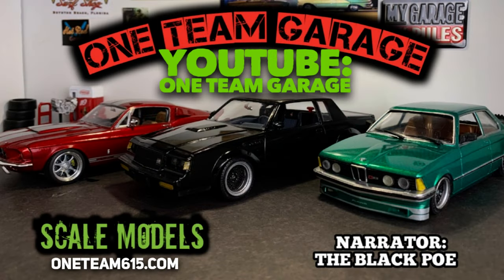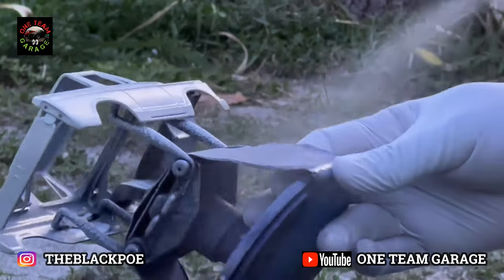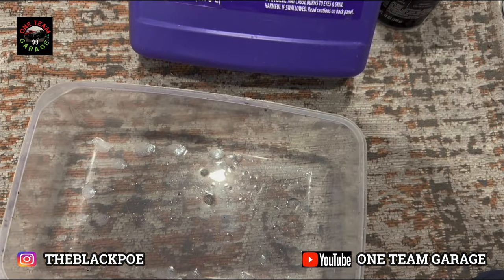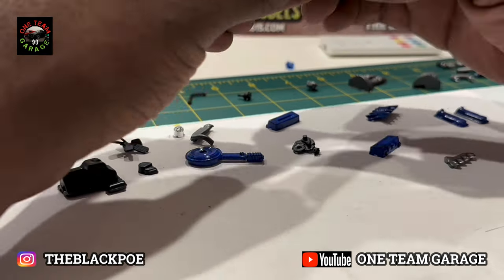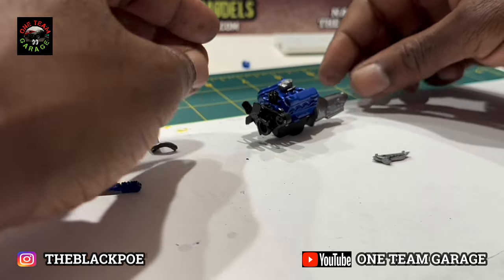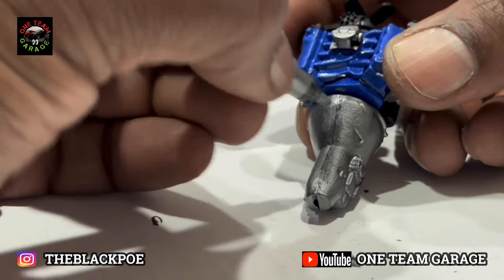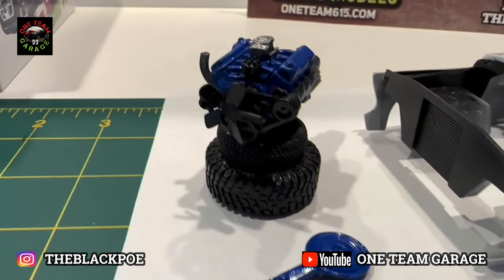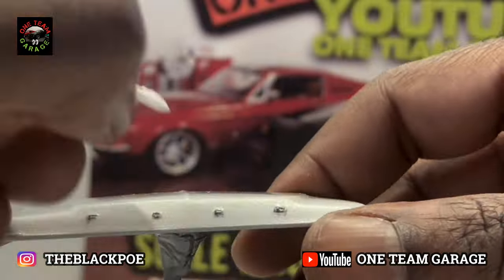AMT: 78 Ford Bronco Part 2: Engine Assembly & Paint RESCUE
Edgar Alan Cole, author of Reporter from Hell, The Last Society, & The Black P.O.E., shares more of his art in the form of scale model cars.